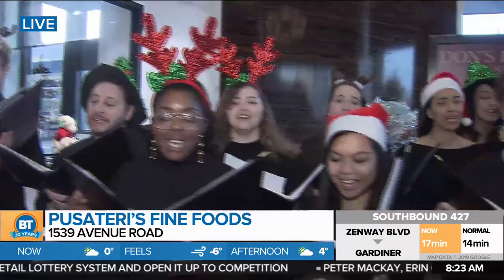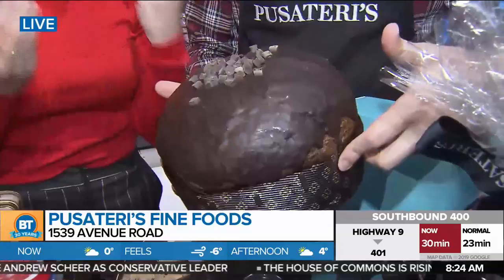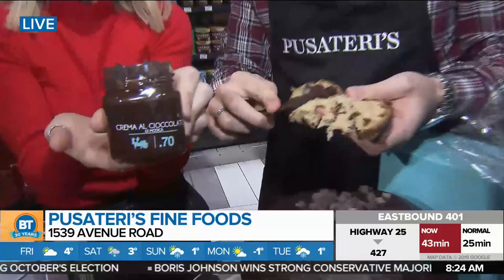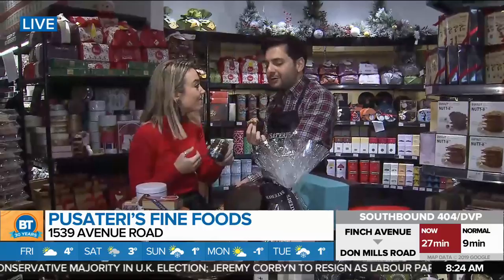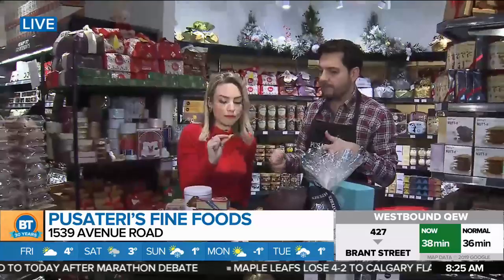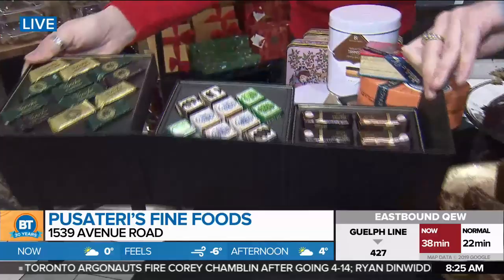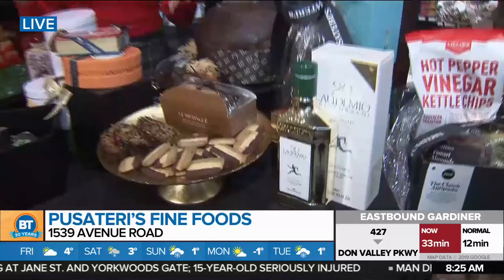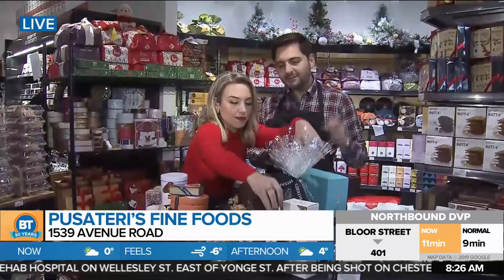Nicole LIVE at Pusateri's Fine Foods (4 of 5)